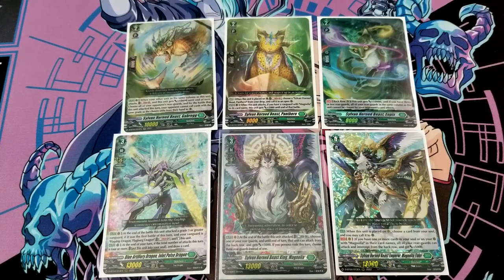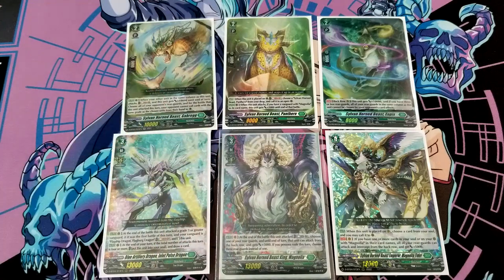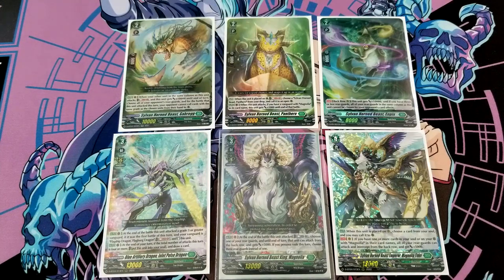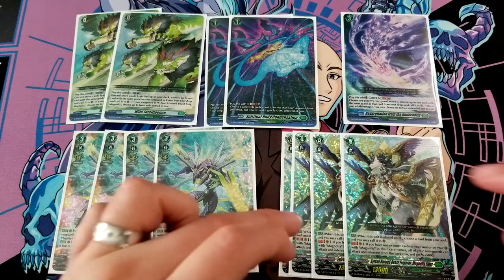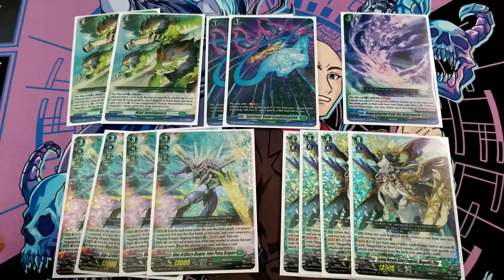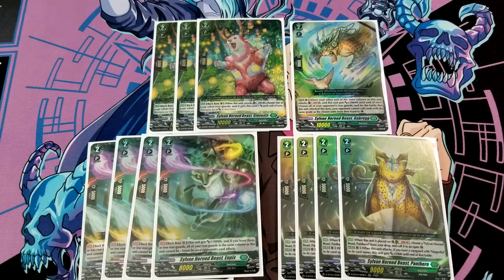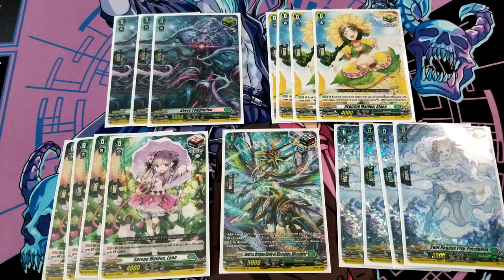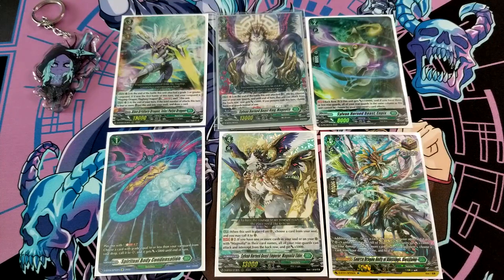Magnolia Deck Profile | Stoicheia Standard | Set 4 Update | Cardfight Vanguard overDress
Hi amigos, today we're covering an updated Magnolia deck profile with the new support from Set 4! The new G4 Magnolia Elder does wonders for the deck as a whole and other new support too! Enjoy!

0:00 Intro
0:11 Nex LvL Gaming Sponsorship
0:37 Winning Image + Set 4 Mitigations
3:57 Ride Line
5:12 G3s + G4s + Orders
8:46 G2s
11:27 G1s
12:28 Triggers
14:15 Example Plays
17:15 Closing Thoughts + Suggestions